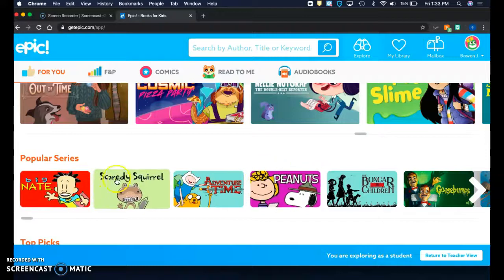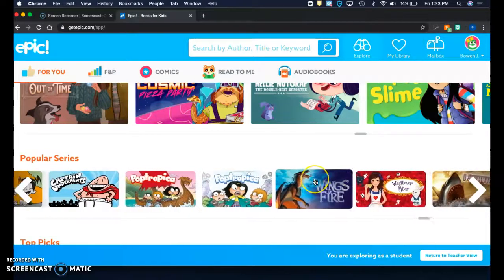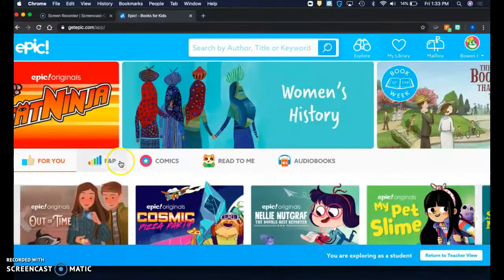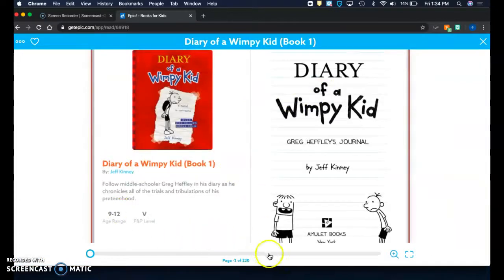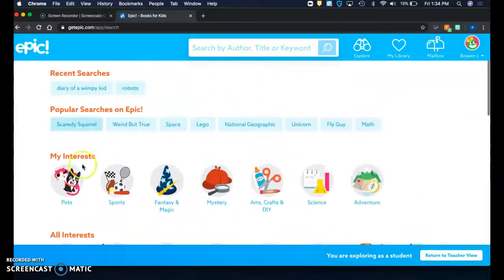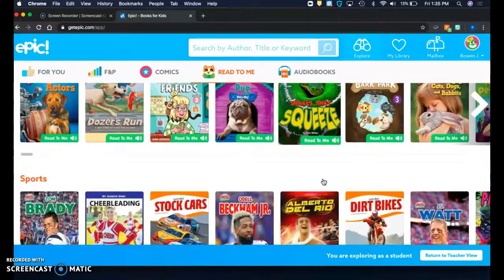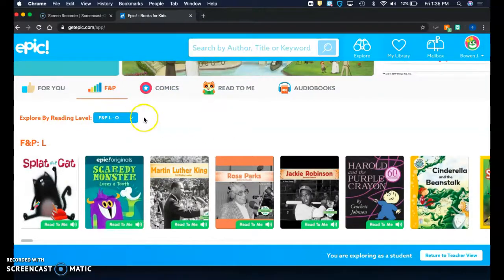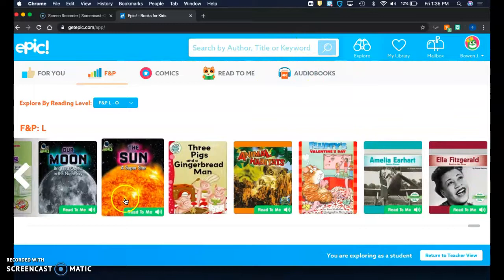Epic How To